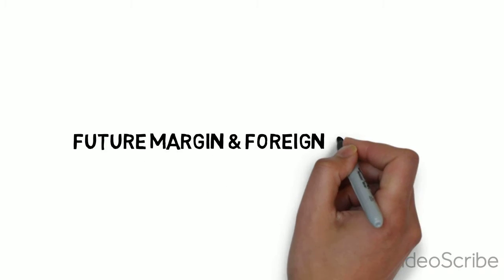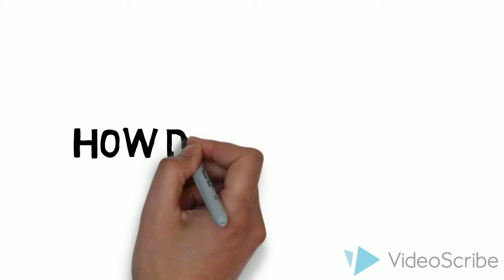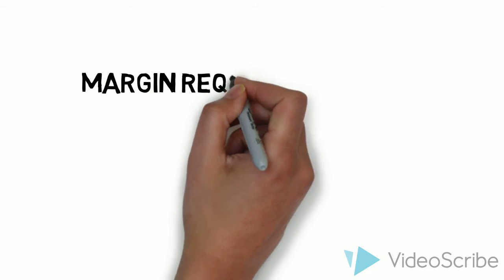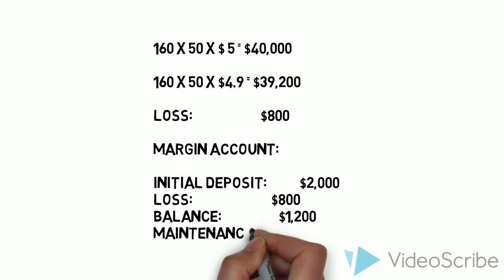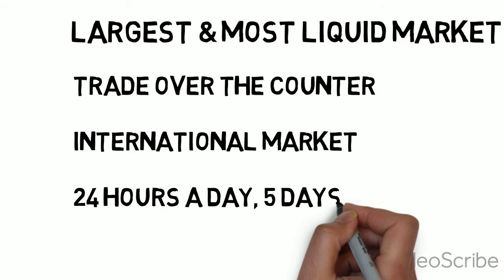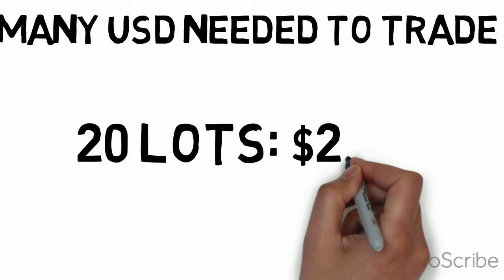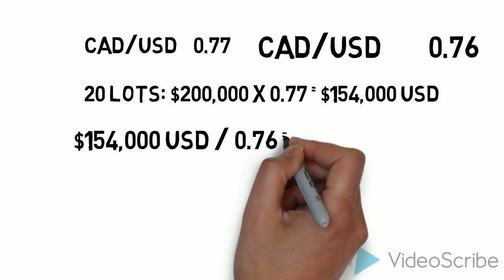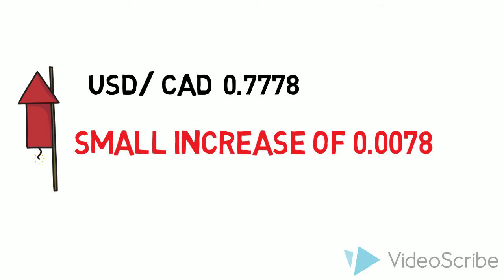Mcgill CFIN512 summer 2016 squint P2 Ann